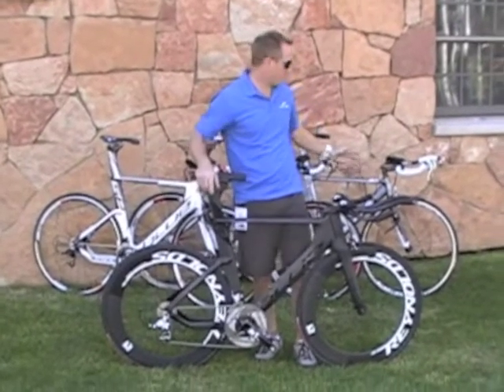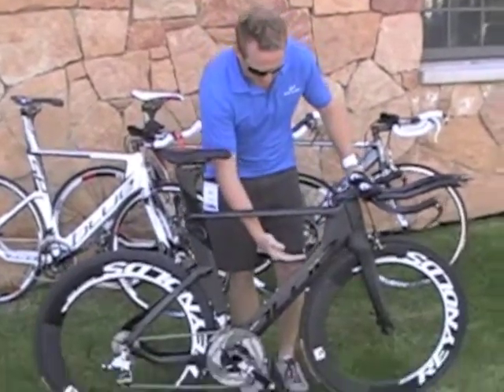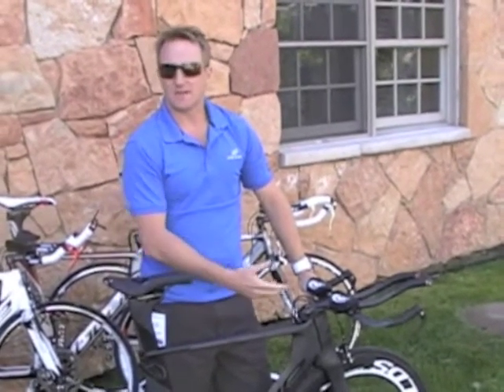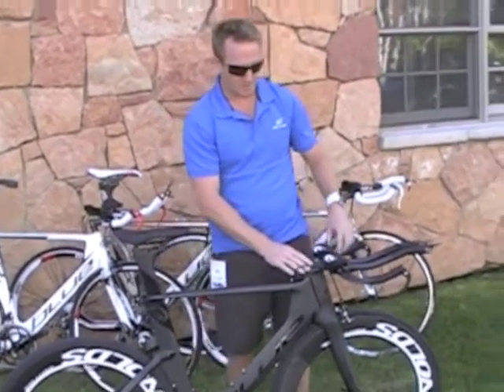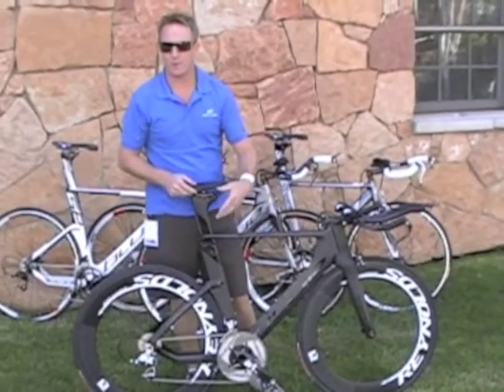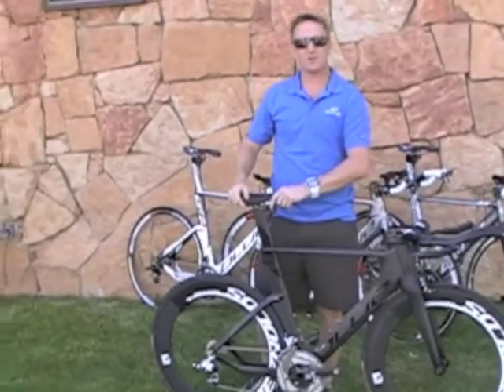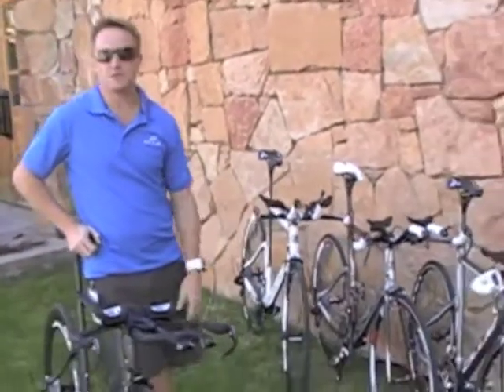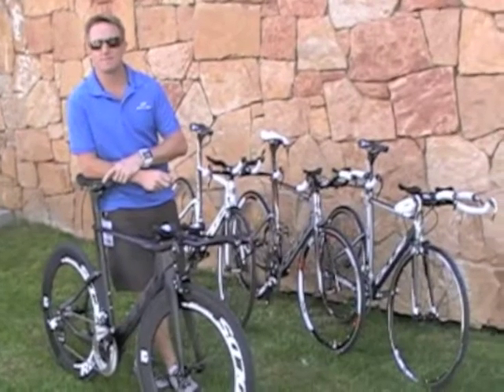Blue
Blue Press Camp